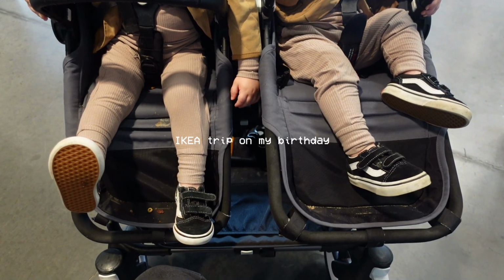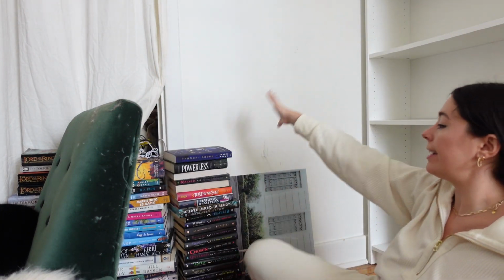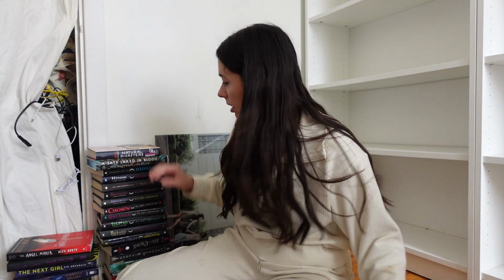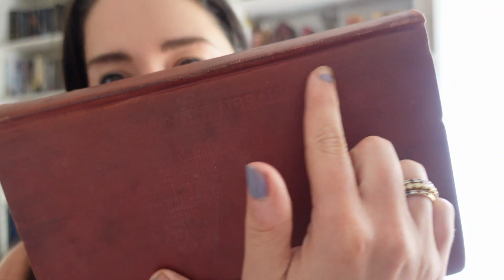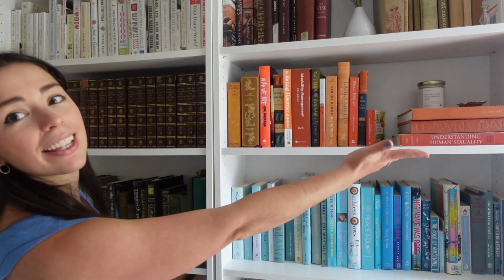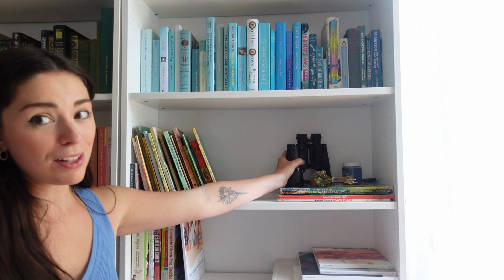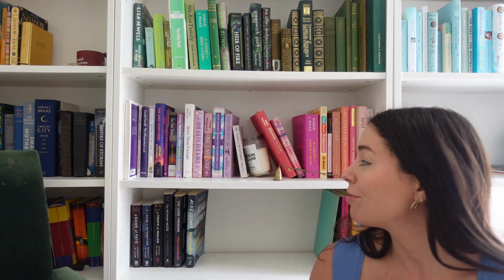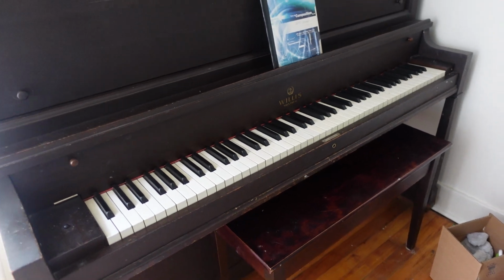building my dream home library and book shelf tour!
I've been dreaming of making my own home library ever since we bought our home and THE TIME IS HERE! Let's build the book shelves, turn my office into a home library, and setting up my book shelves. Then let's do a little book tour and show some of my favourites on my shelf!

How do we feel about vintage books? Should I do a vintage book tour video!?

Follow my Goodreads!

I'm Sam Kwiatkowski, one half of the femme, lesbian couple Allie and Sam. This is my corner of the internet to share whatever I want. Welcome. I'm a wife, twin mom and travel lover and lately I've been OBSESSED with reading!